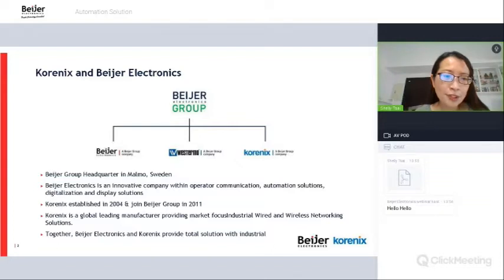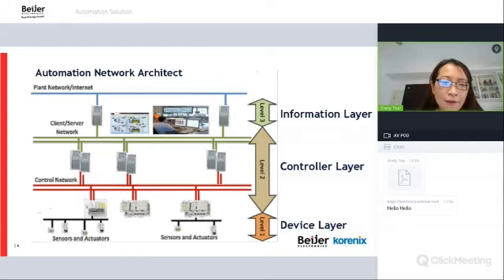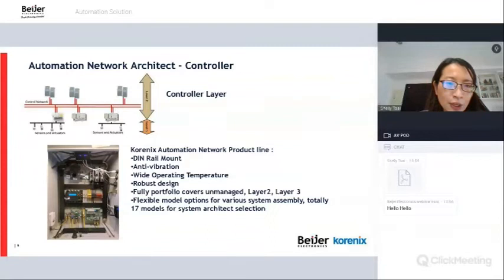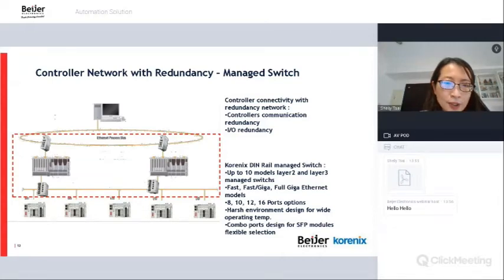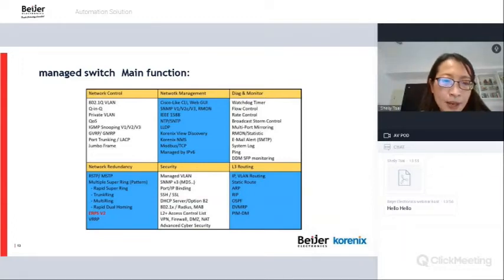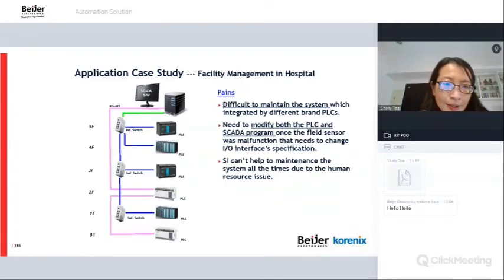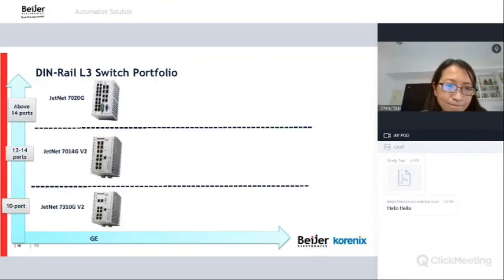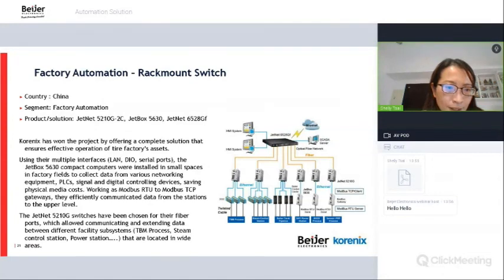Factory Automation Networking Application Webinar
The global factory automation market size is expected to reach $368,372.4 million in 2025, from $190,882.2 million in 2017 growing at a CAGR (Compound Annual Growth Rate)  of 8.8% from 2018 to 2025.

Factory automation implies a set of technologies and automatic control devices to enhance the productivity and quality of products and simultaneously decrease the production cost. Through this webinar you can learn about the trends, topology, architect of the automation network and successful application stories.